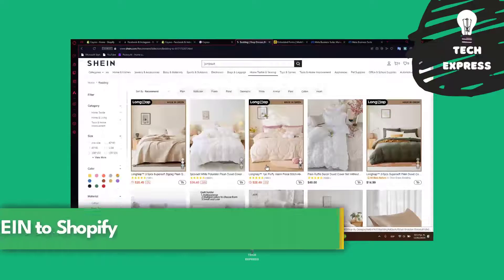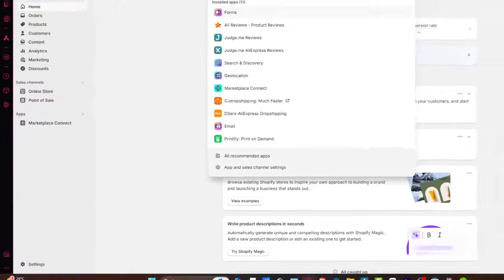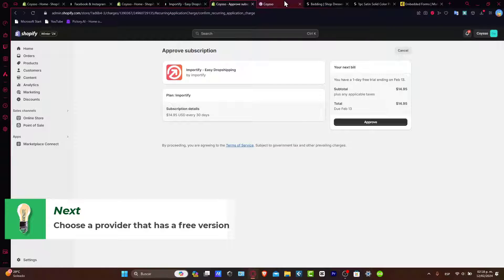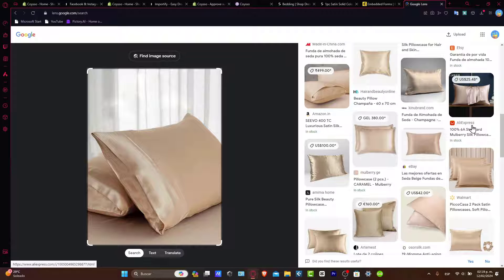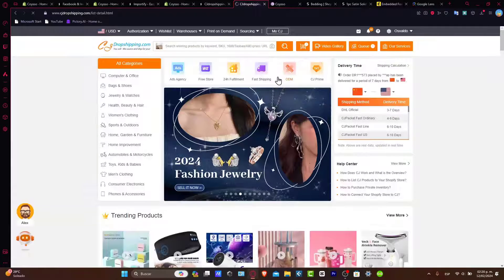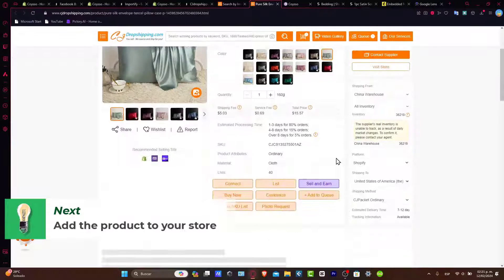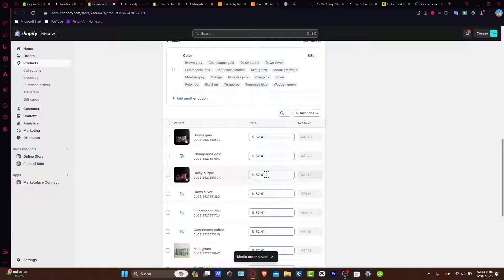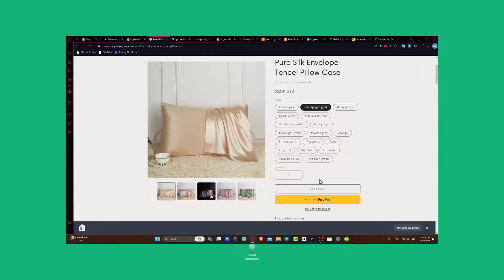How To Import Products From Shein To Shopify (2026) Shein Dropshipping Tutorial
Importing products from Shein to Shopify is a simple and efficient process that can help expand your online store's product offerings. To begin, you will need to create an account with Shein and Shopify. Once your accounts are set up, you can use the Shopify app store to install the Shein app. This will allow you to easily import products from Shein directly to your Shopify store.

You can then customize the imported products with your own store's branding and pricing. It is important to thoroughly review and edit the product details before publishing them on your store. With this seamless integration, you can easily access a wide range of trendy and affordable products from Shein to enhance your Shopify store's inventory.